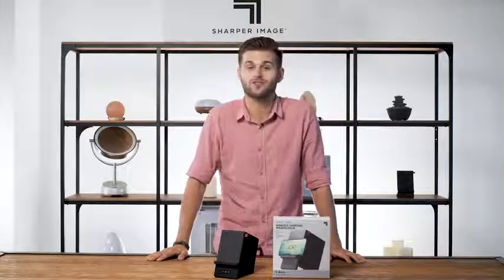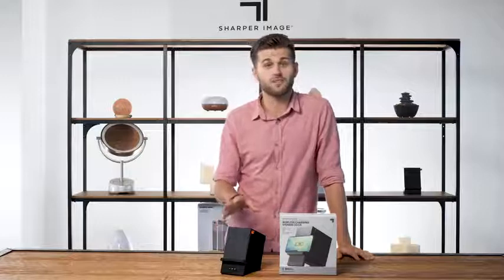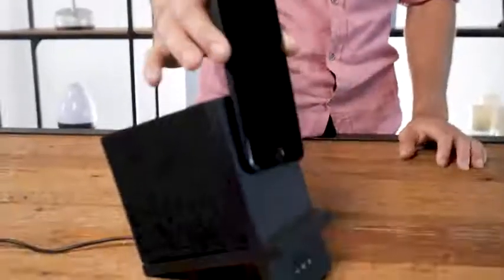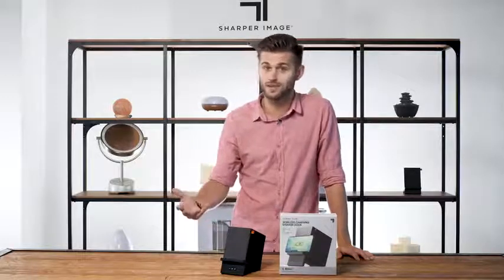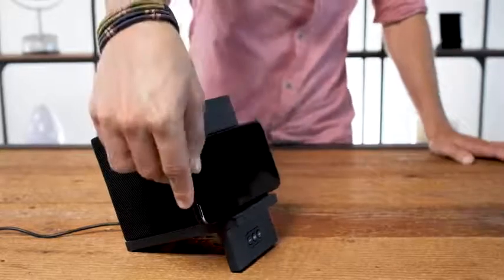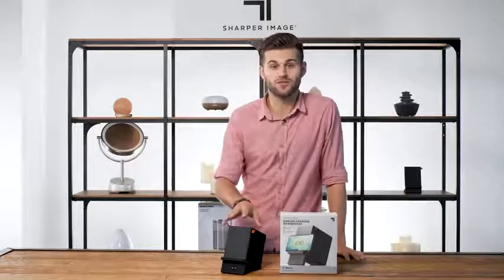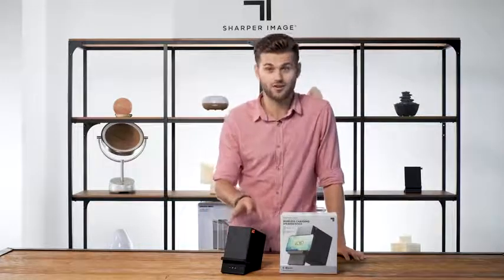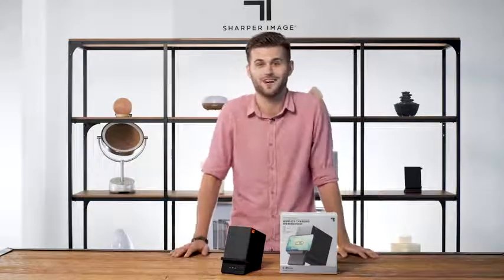SHARPER IMAGE Wireless Qi Charging Dock with Bluetooth Speaker, Wirelessly Charge Compatible Reviews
This is the best Portable Bluetooth Speakers in the marketplace with cheap price that you can easily afford.
SHARPER IMAGE Wireless Qi Charging Dock with Bluetooth Speaker, Wirelessly Charge Compatible Devices, 10-Watt Fast Charger, Sleek Stand with Finish Protecting Coating, Ultimate Smartphone Accessory Reviews:
✔ WIRELESS CHARGING: The Sharper Image Wireless Qi Charging Dock makes it easy to charge your phone without constantly dealing with plugs.
✔ FAST CHARGE: Don’t let a dead phone keep you from staying connected. Get back up and running and charge your Qi-compatible devices at a high speed with 10 watts of charging power.
✔ WIRELESS BLUETOOTH SPEAKER: Stream while you charge by connecting the speaker to your device via Bluetooth technology. The built-in speakers have impressive volume with high-fidelity sound.
✔ SLEEK DESIGN: The minimal design holds smartphones at the optimum angle for viewing while charging so you can easily see notifications when it’s placed in front of you.
✔ PROTECTIVE COATING: Keep smartphones scratch-free with premium non-slip protective coating.
Powerful wireless charging The Sharper Image Wireless Qi Charging Dock makes it simple to charge your Qi-compatible devices quickly – just plug in the stand and set down your phone for up to 10 watts of charging power. It’s a convenient stand too, holding your phone at the just-right angle so you can see every call and notification that comes through. Bluetooth speaker Stream your favorite tunes with high fidelity by connecting to Bluetooth. The built-in speaker and microphone play music, stream the sounds of your favorite videos, and take calls on speakerphone – all while you charge up. Dual orientation Dual coils allow you to charge your mobile device in both portrait or landscape orientations, which is perfect for watching movies and videos or seeing notifications. Protective finish Keep your phone looking shiny and new, too! The rubberized coating protects the finish of your expensive smartphone, while also ensuring a stable resting place as it charges. Features: Qi certified wireless charger Powerful 10W coils for fast charging Wireless Bluetooth speaker built in Built-in microphone for hands-free calls Dual-orientation support for landscape or portrait Finish-protecting, non-slip coating Package Includes: Wireless Qi Charging Dock with speaker Micro USB cable Ready to charge up with all-new convenience? Click “Add to Cart” NOW!
SHARPER IMAGE Wireless Qi Charging Dock with Bluetooth Speaker, Wirelessly Charge Compatible Devices, 10-Watt Fast Charger, Sleek Stand with Finish Protecting Coating, Ultimate Smartphone Accessory